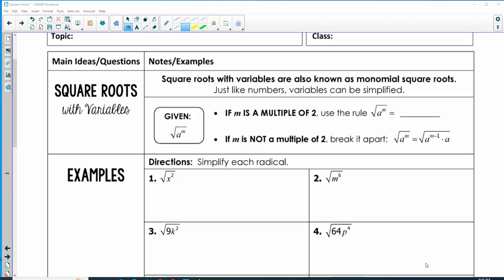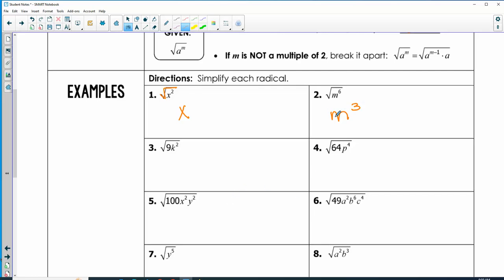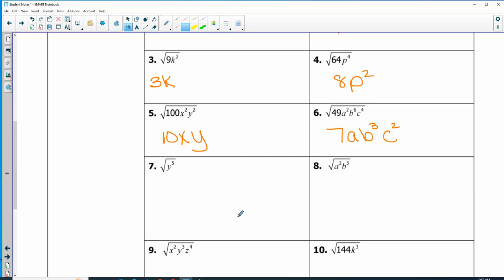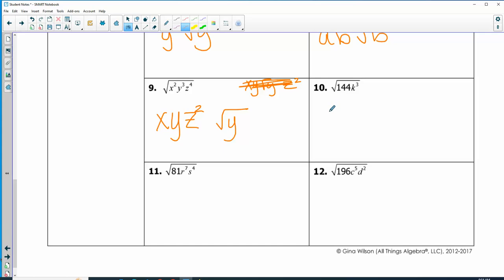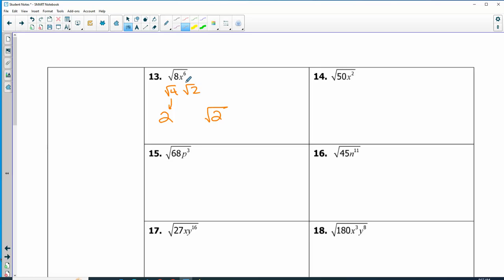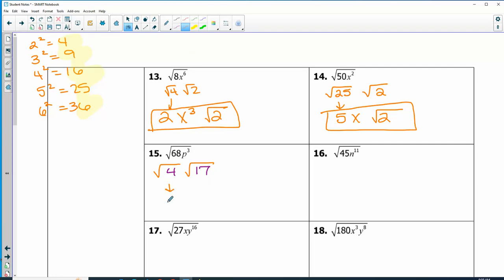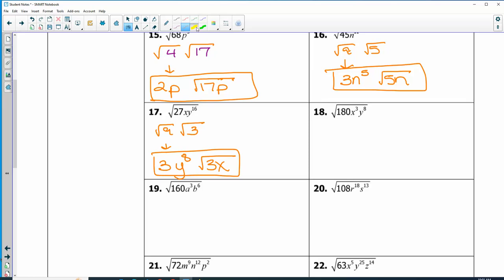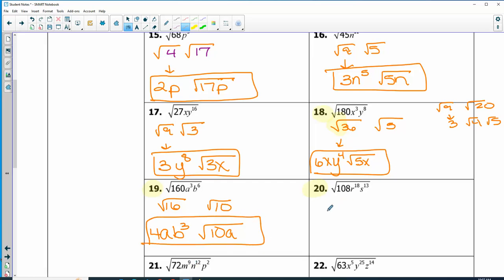Radicals Jan 31